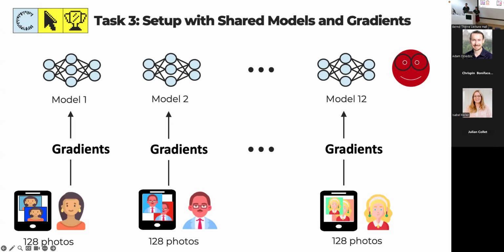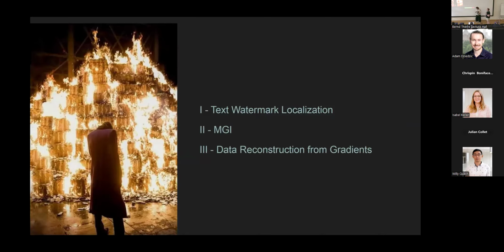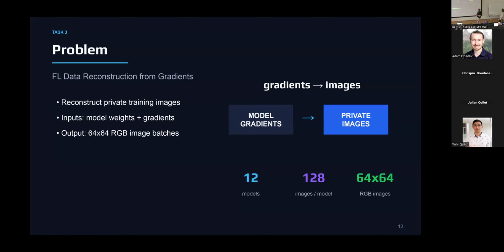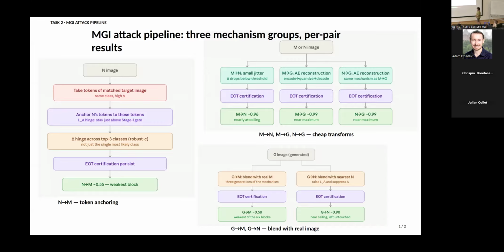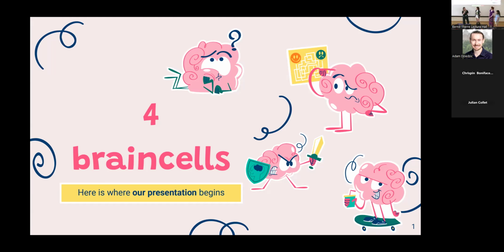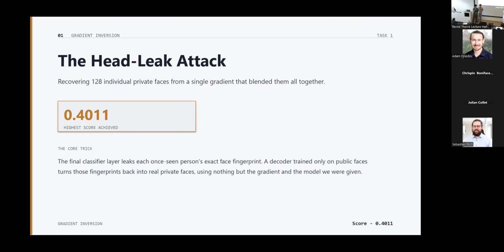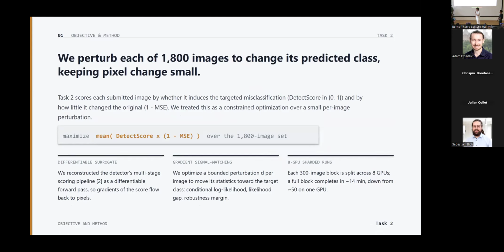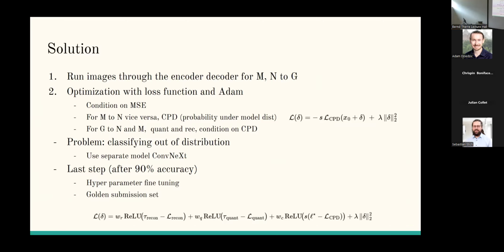Presentations by the best 6 teams from the Final of the European Championship in AI & Security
These are the presentations by 6 best teams from the Final of the European Championship in AI & Security.